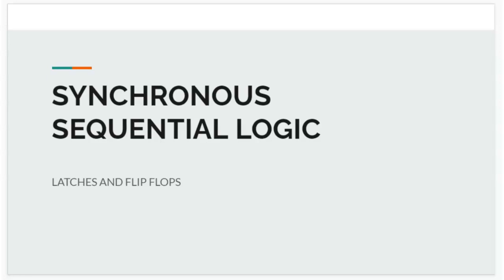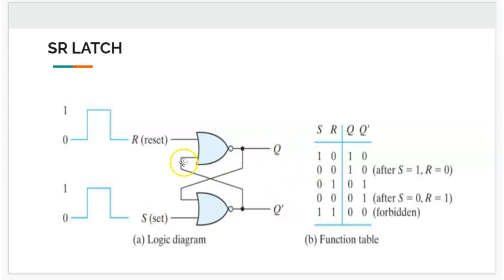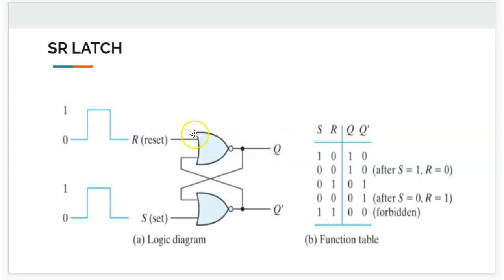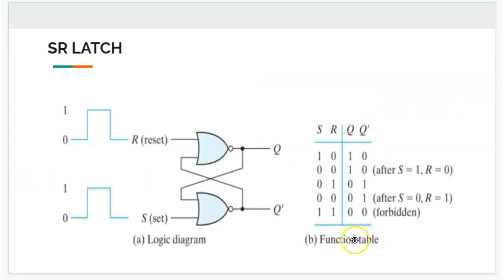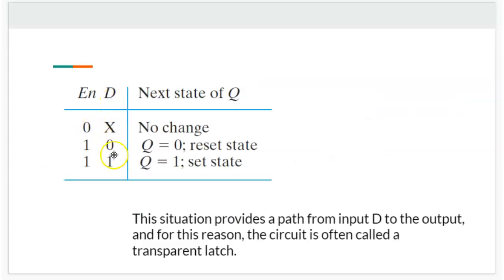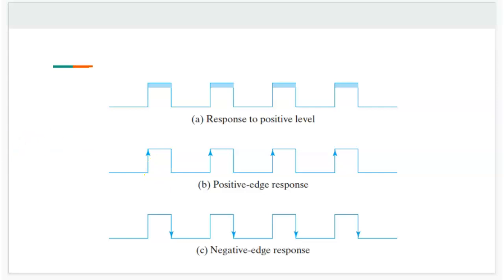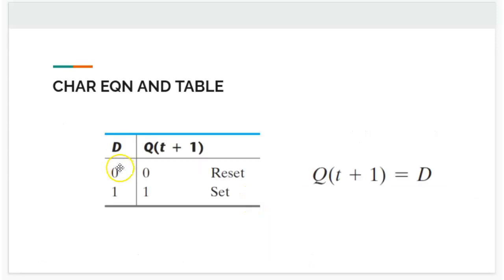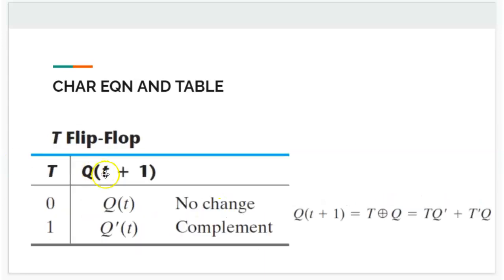5 Synchronous Sequential Logic